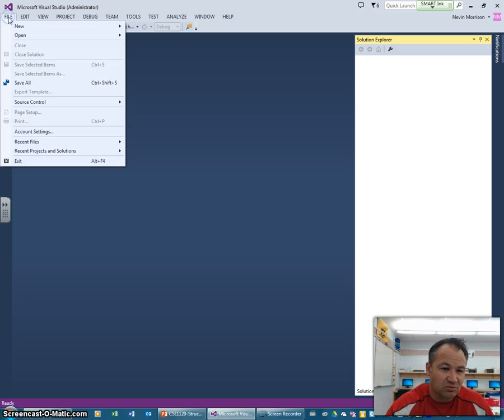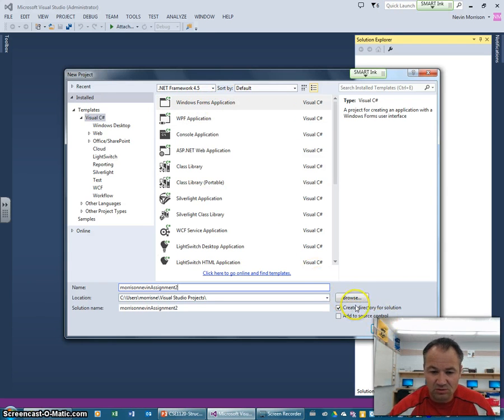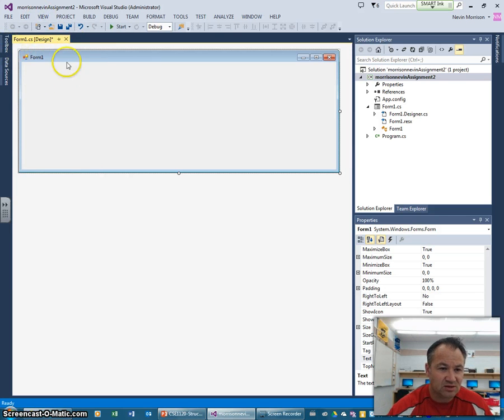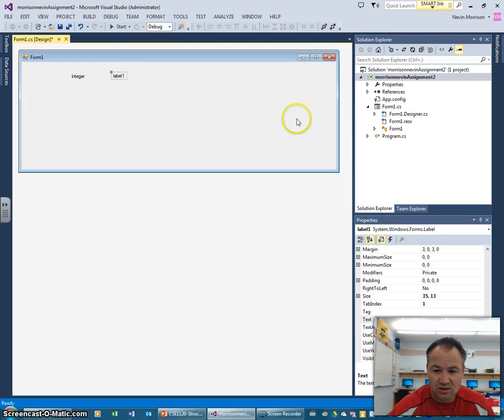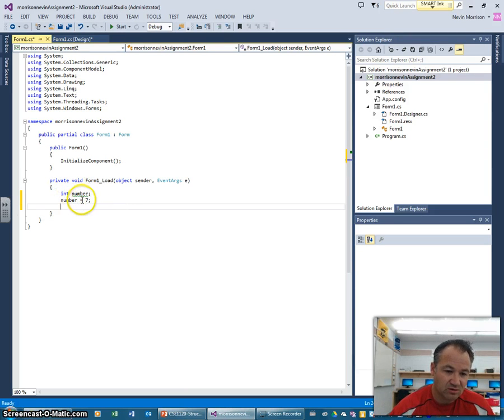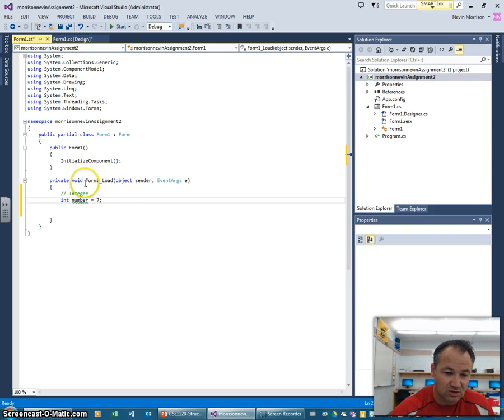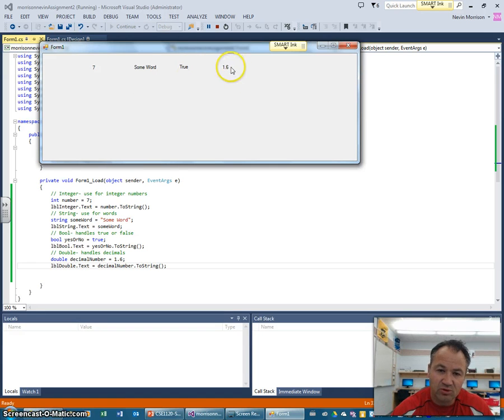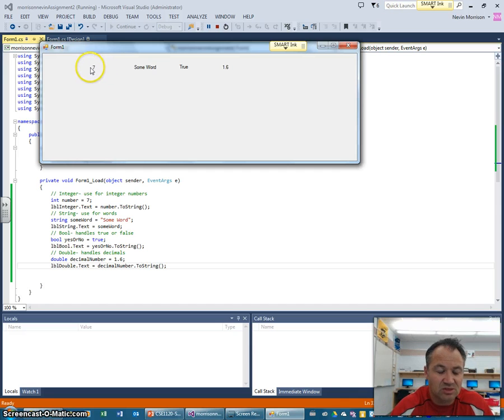Assignment 2 Lesson 1 Introduction to Variables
Intro to variables.